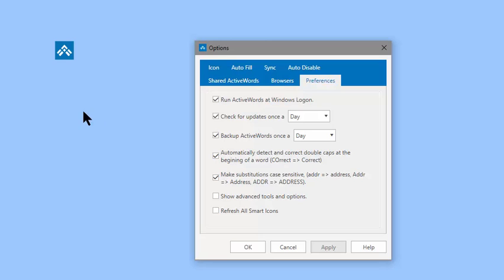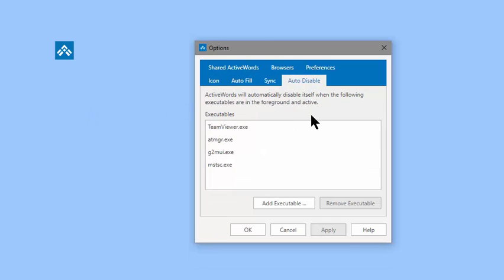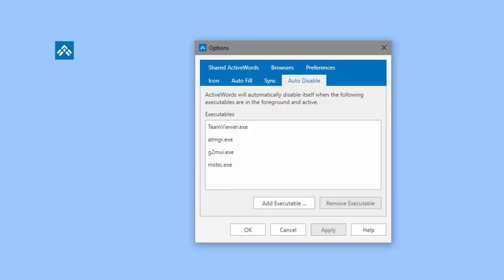ActiveWords Auto Disable Option Dialog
Videos that show you how to use the ActiveWords Auto Disable Options dialog.